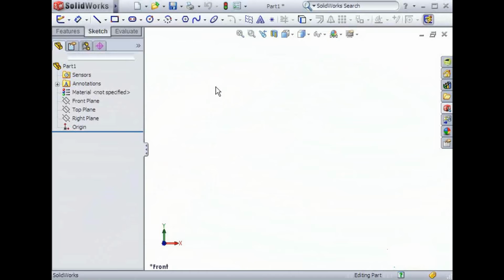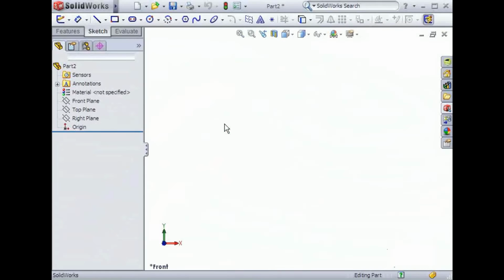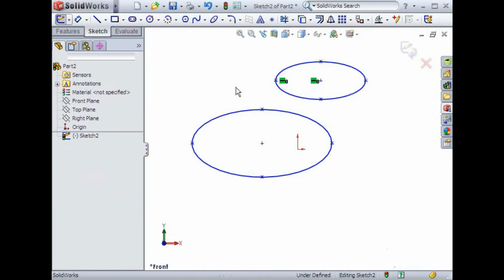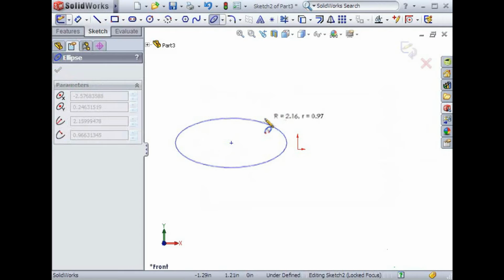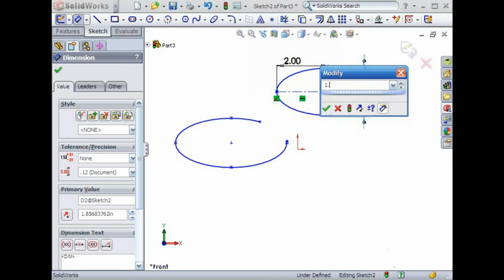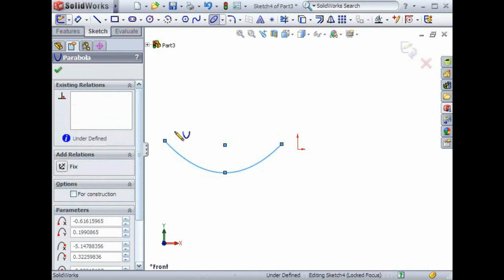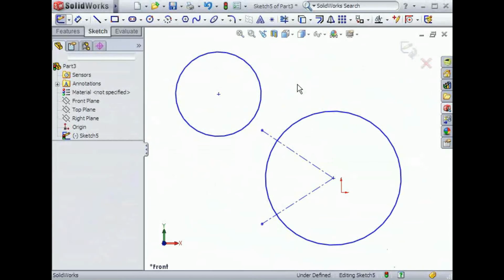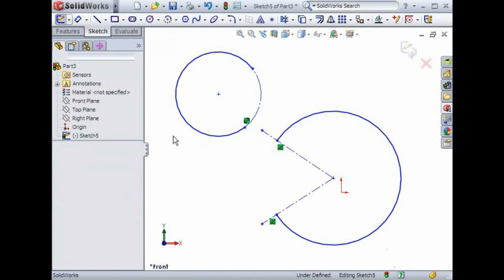LearnSW for Advanced 01. Sketch Polygon, Ellipse, Parabola, Splitting Entities (Solidworks Tutorial)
Solidworks Tutorial - Polygon, Ellipse, Partial Ellipse, Parabola, Splitting Entities (Advanced Part)